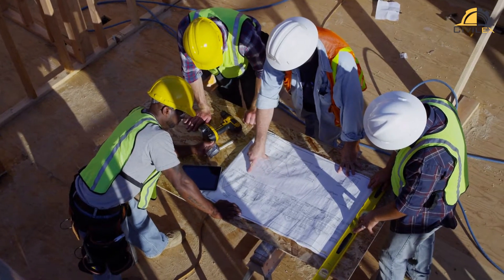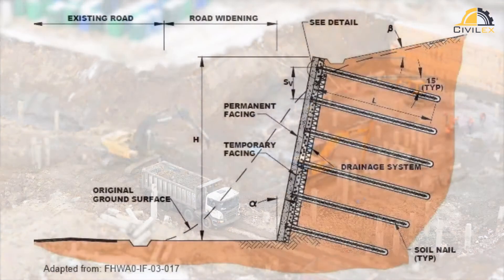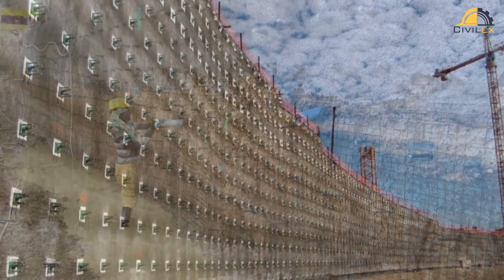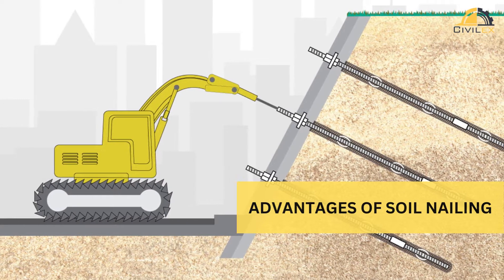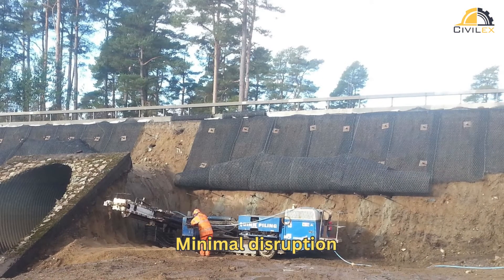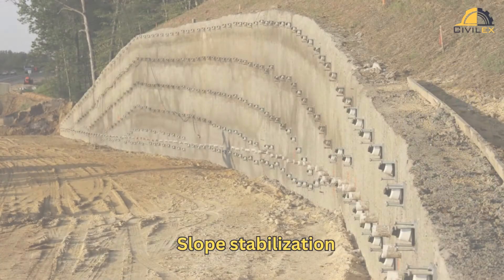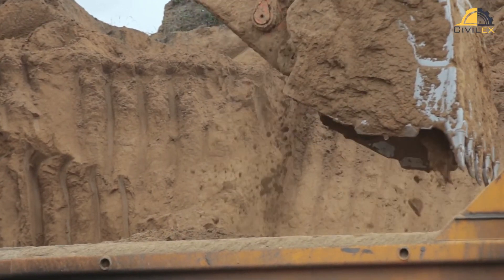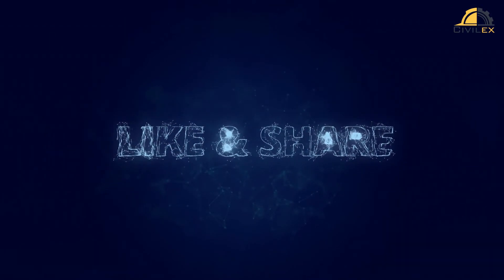Mastering Soil Nailing: Reinforce, Stabilize, Succeed!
In this YouTube video, we explore the world of soil_nailing, a geotechnical technique used to stabilize slopes, retaining walls, and excavations. Soil nailing involves drilling holes, filling them with grout to create soil nails, and installing a facing for added reinforcement. The advantages of soil nailing include versatility, cost-effectiveness, minimal disruption, and faster construction. It finds applications in slope stabilization, retaining walls, and excavations. The video concludes by encouraging audience engagement and thanking viewers for their support. Overall, the video provides a concise and informative overview of soil nailing and its benefits.